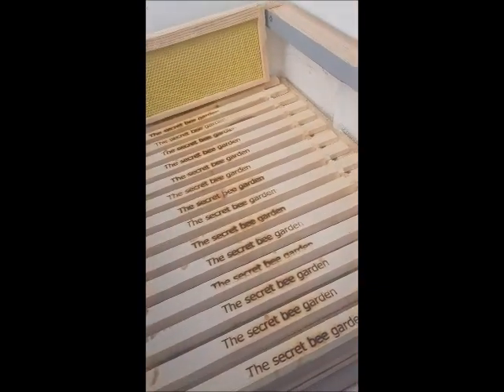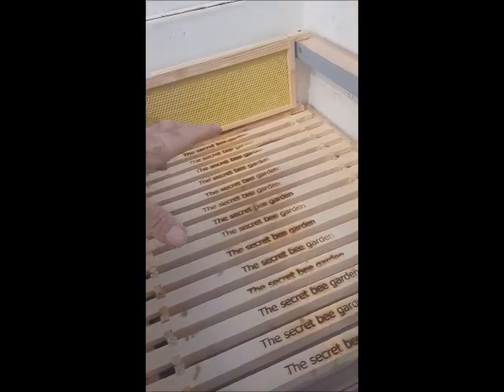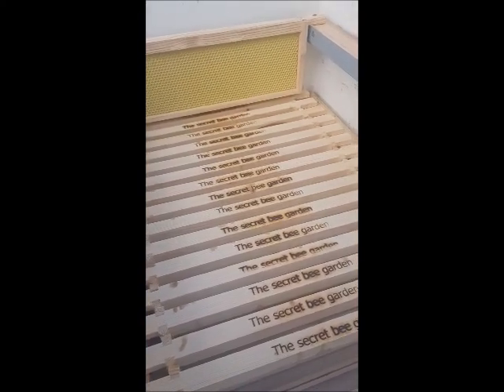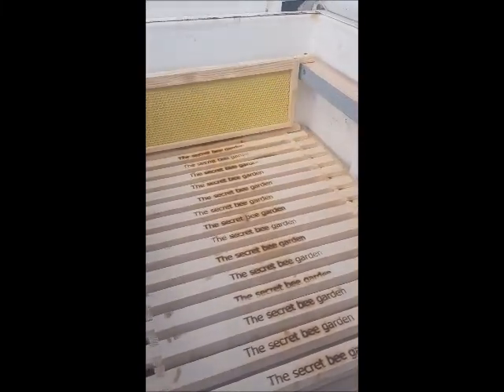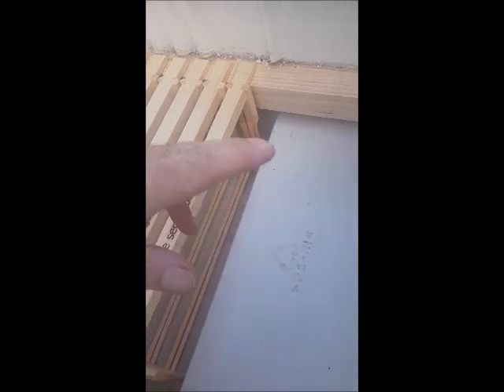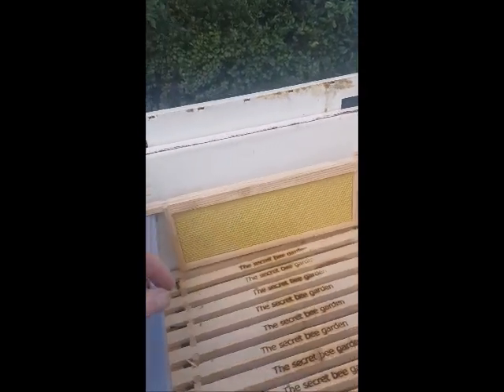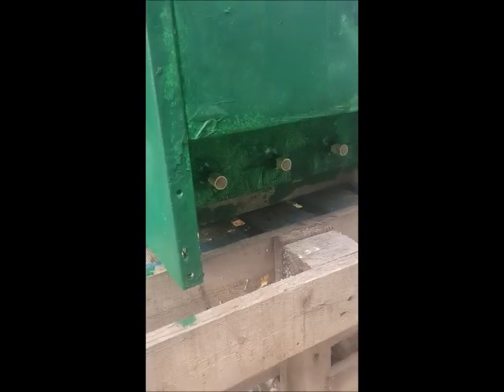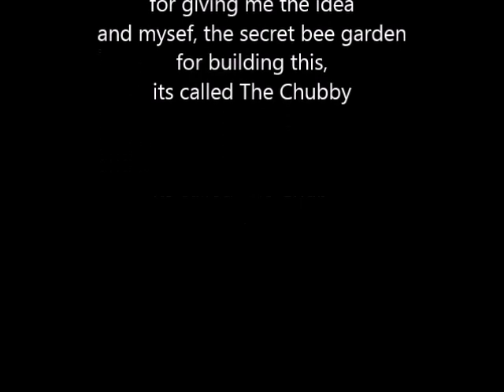the chubby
my third fridge hive, slightly different design this time,